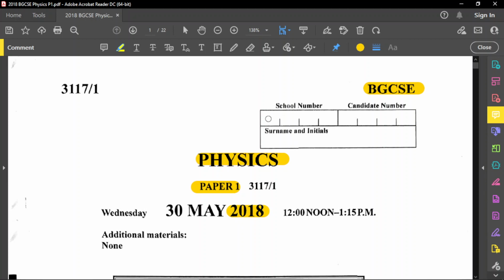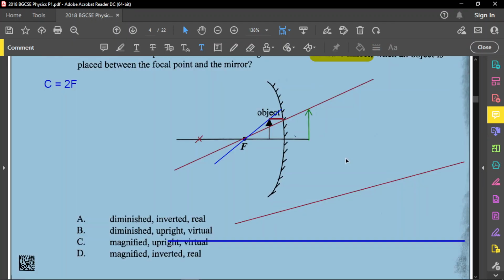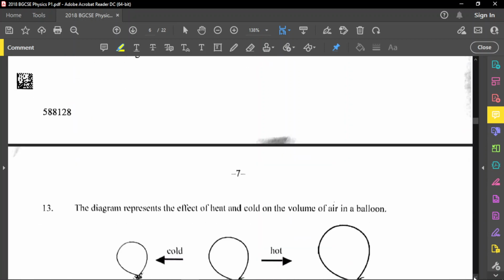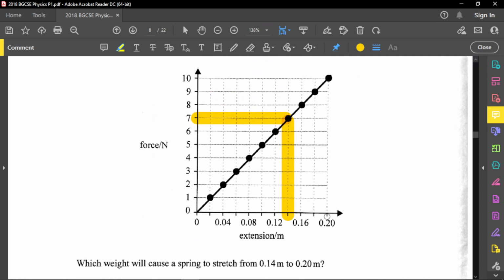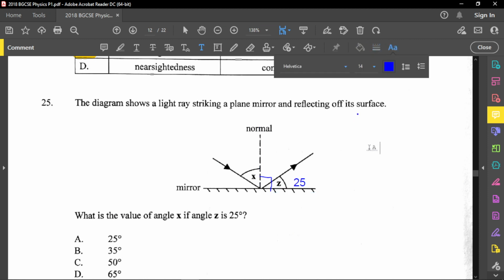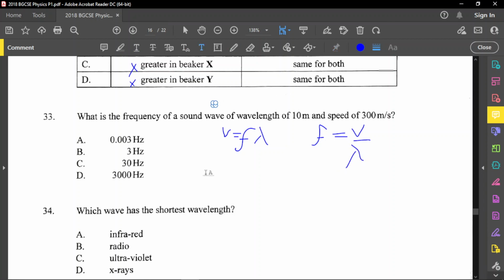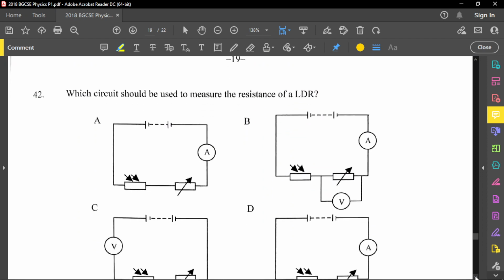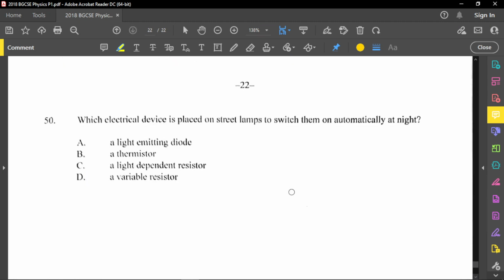2018 GGCSE Physics Paper 1 (Very important explanations). Can play @ 1.5-1.75X for quicker coverage.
This is a full and detailed coverage of the 2018 BGCSE physics paper with detailed coverage of aspect of the syllabus. Please spend some time and go through carefully. You can play it at faster speed to ensure you have enough time to go through the entire paper.